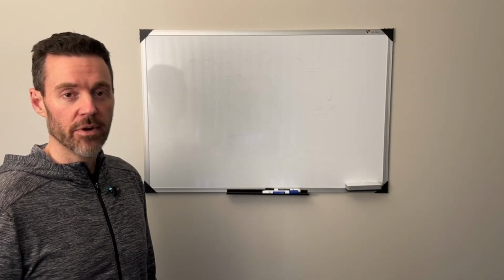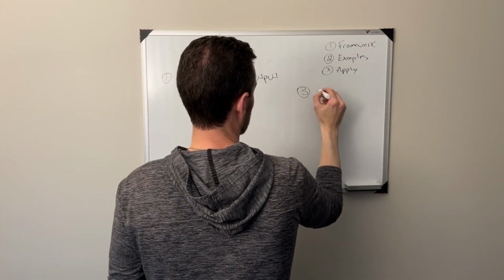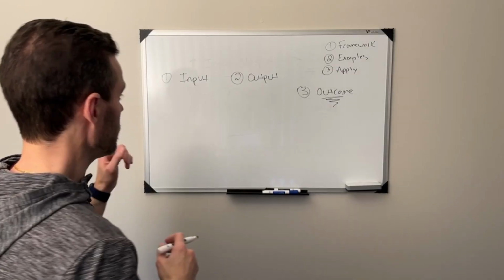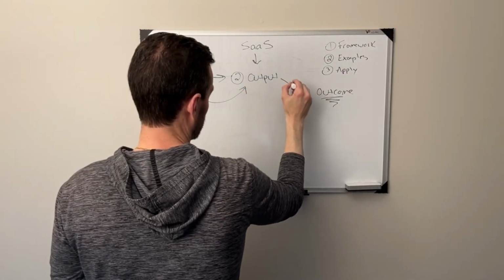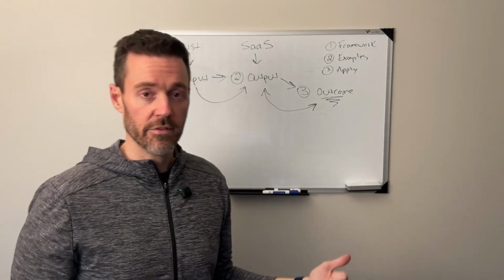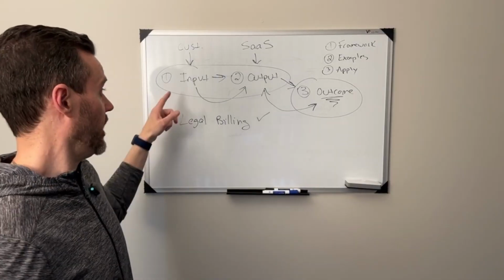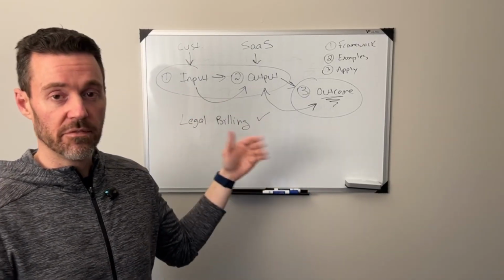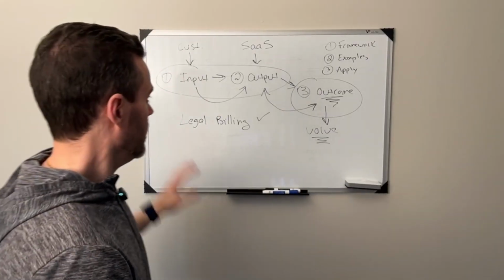The SaaS Framework Every Founder MUST Understand (Input → Output → Outcome)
Too many SaaS founders make the same mistake: they get excited about their *output* (the thing they build) instead of focusing on the *outcome* (what the customer actually cares about).

In this video, I break down the simple 3-part framework I use to think about any SaaS product:

**INPUT → OUTPUT → OUTCOME**

• INPUT: What you get from the customer
• OUTPUT: What your SaaS produces (the "how")
• OUTCOME: What the customer actually buys (the VALUE)

I walk through this using my legal billing SaaS as a real example, showing you exactly how inputs (emails, meeting notes) become outputs (automated billing reports) that enable the outcome customers actually pay for (recovered time, more revenue).

The key insight? Your marketing, your sales, your entire pitch should focus on OUTCOME, not output. Most founders do this backwards.

TIMESTAMPS:
0:00 - The framework overview
1:30 - Input: What comes from your customer
2:45 - Output: What your SaaS produces
3:30 - Outcome: What customers actually pay for
5:00 - The confusion between output and outcome
6:30 - Legal billing SaaS example
9:00 - Today vs Tomorrow: Manual to Automated
10:30 - Where to focus your marketing efforts
11:00 - How to apply this to your SaaS